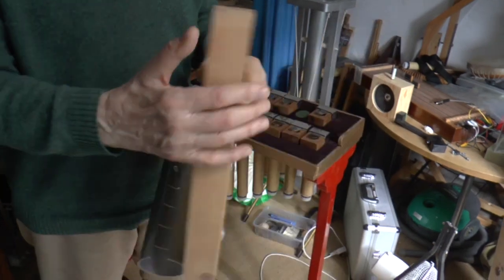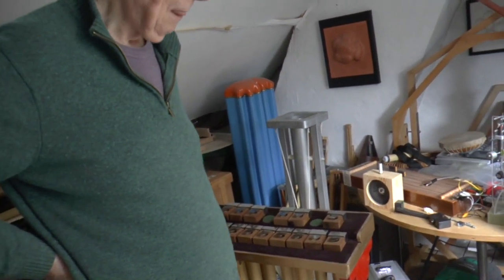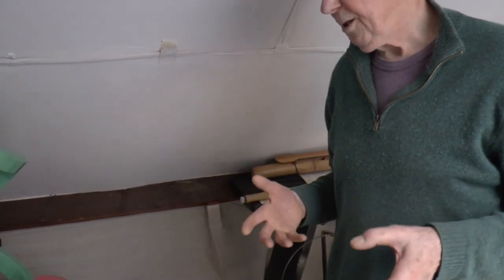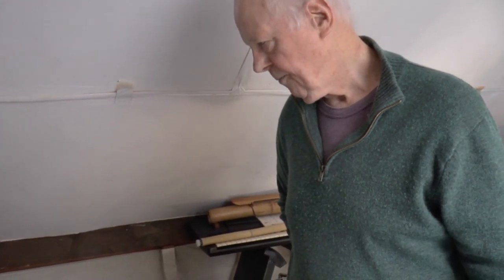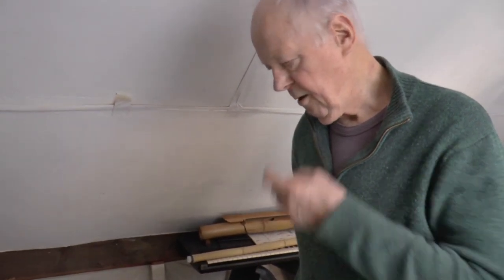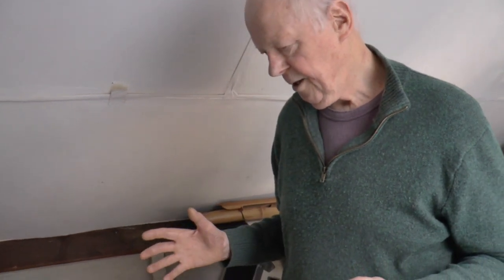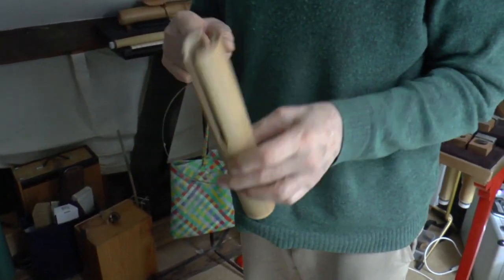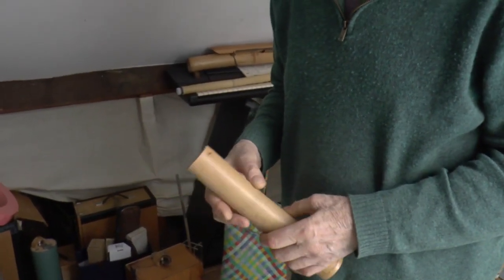Art & Artefact - Strokerphone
'Art and Artefact' Exhibition
Art and Artefact – a mixed-media show by Ian Summers, Stella Tripp, Christine Sawyer and David Sawyer.
Opens August 6th at Maketank Exeter. Instuments to play and study. Tapestry and mixed media.